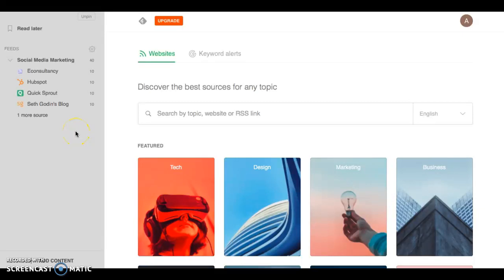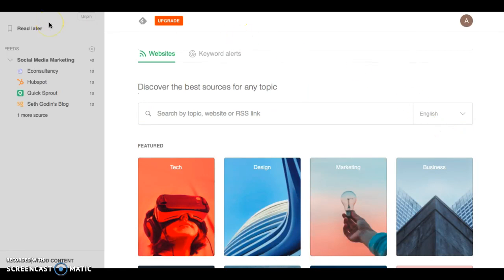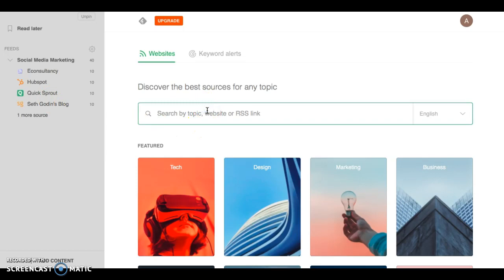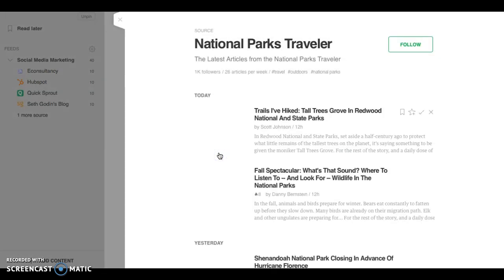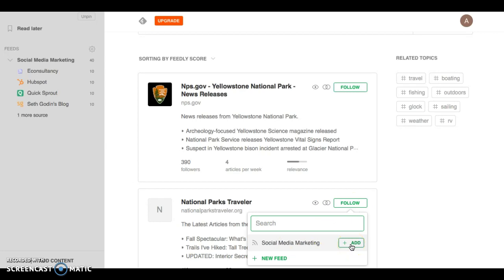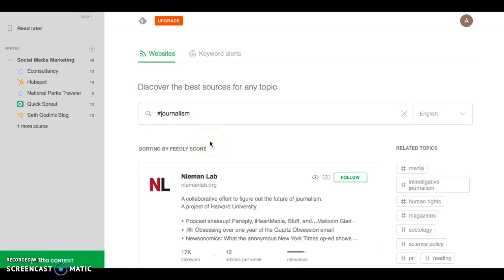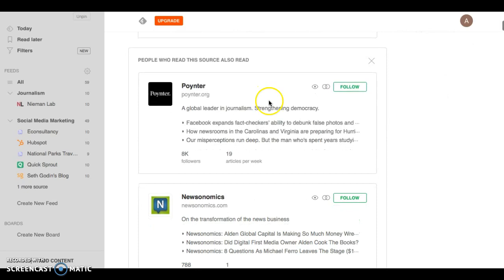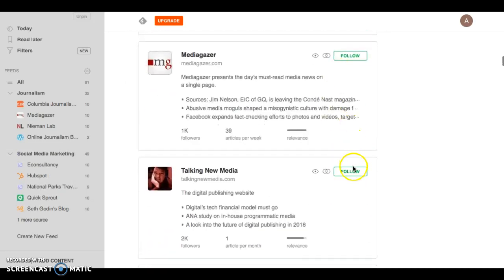How To Set Up Your Feedly Account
Feedly is a fantastic platform to gather news and blog content based on your needs and interests. In this tutorial, learn how to navigate your Feedly account and get the most out of it.